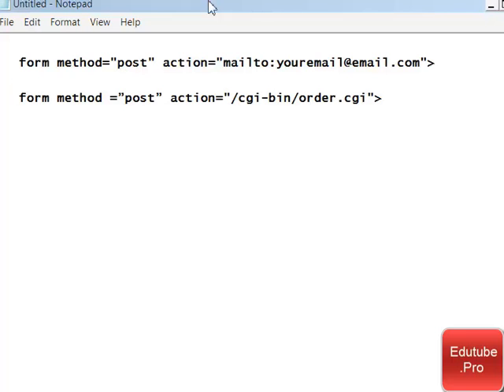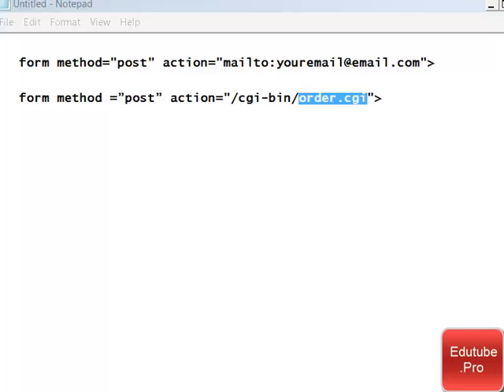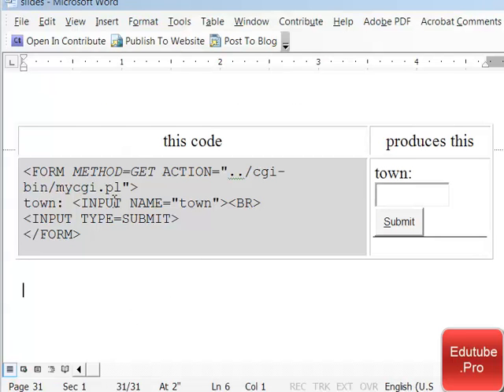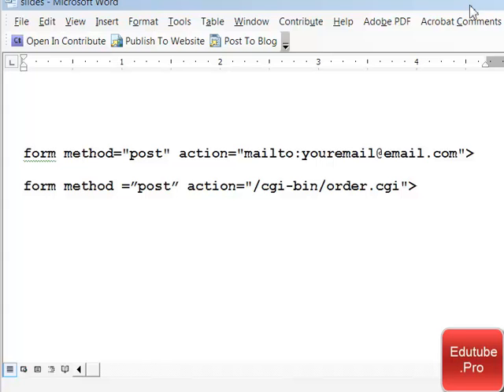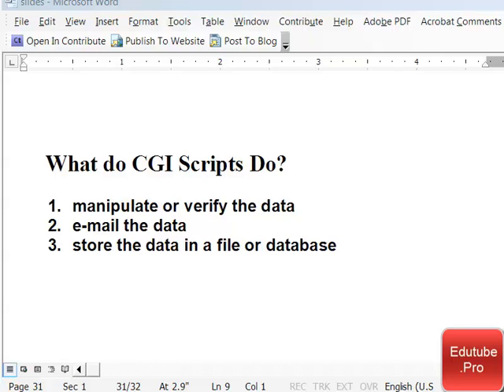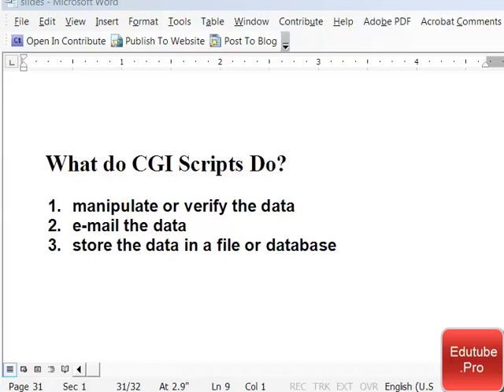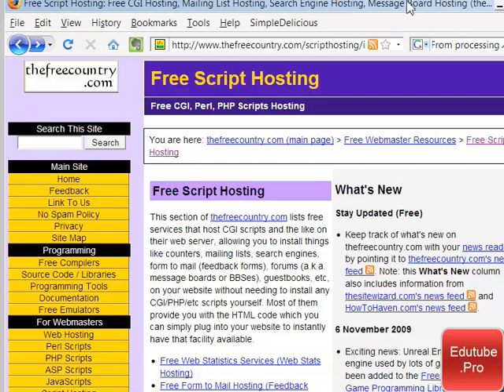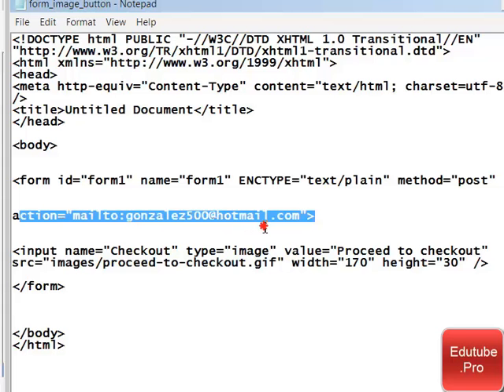HTML5 Programming Tutorials 07 10